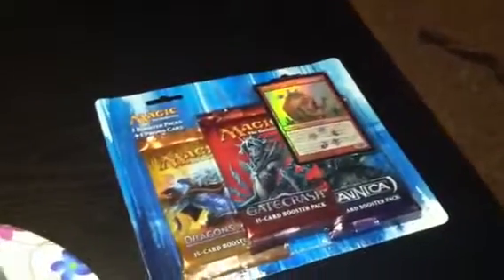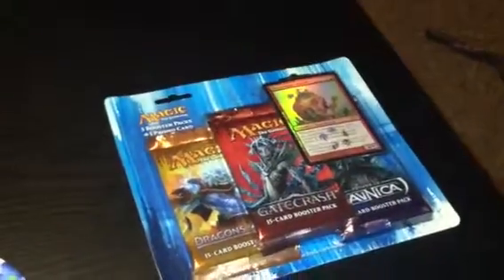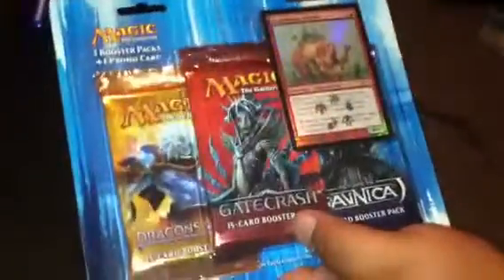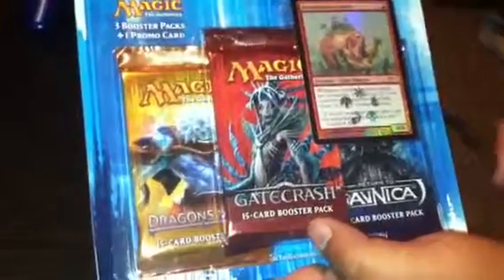Opening a return to ravnica promo pack!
3 packs from rtr block and an AWESOME promo!